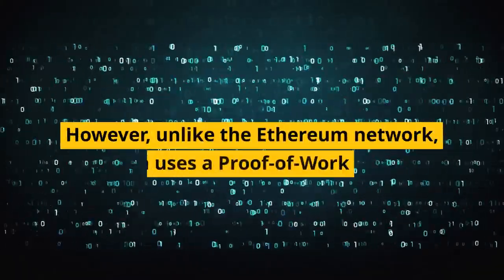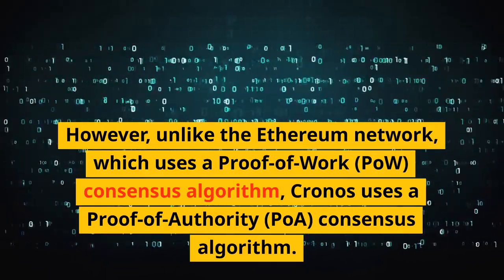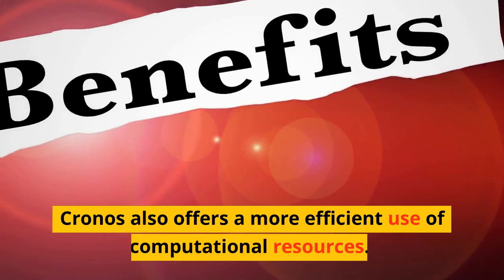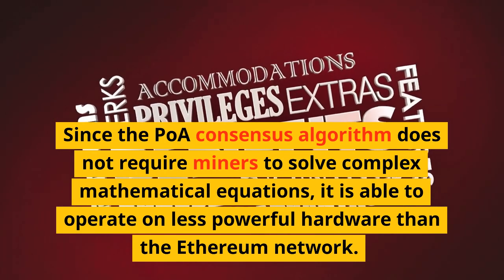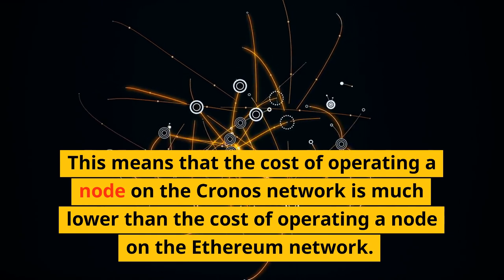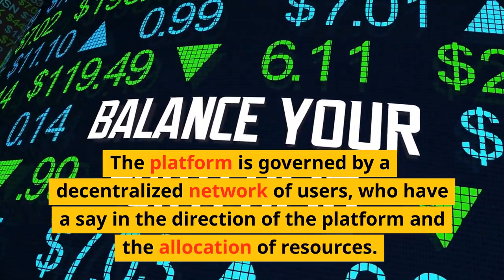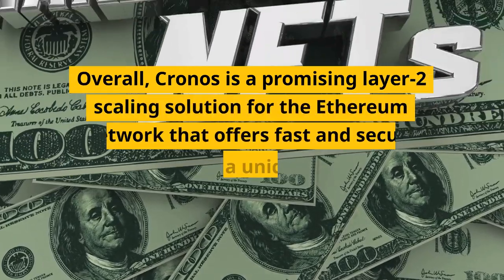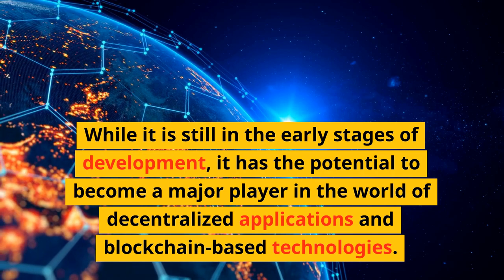What is Cronos (CRO) from Crypto.com - Steven Kelly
Cronos is a decentralized blockchain platform that offers unparalleled speed and scalability for building decentralized applications. It is built on top of the Cosmos network, which allows for easy interoperability with other blockchains and provides a powerful platform for building a wide range of decentralized applications.

Cronos uses a unique consensus algorithm that is designed to provide fast and efficient transaction processing while also being highly secure and resistant to attacks. This consensus algorithm is called the Tendermint consensus algorithm and it enables the Cronos network to process transactions at lightning-fast speeds, making it an attractive option for developers and businesses looking to build scalable and efficient decentralized applications.

In addition to its powerful consensus algorithm, Cronos also offers a range of developer tools that make it easy to build and deploy decentralized applications on the network. These tools include a smart contract platform, a scalable asset issuance platform, and a number of APIs and SDKs that make it easy to integrate with existing systems.

One of the key features of Cronos is its interoperability with other blockchains. This allows developers to easily integrate their applications with other blockchain-based systems, opening up new possibilities for cross-chain interactions and collaborations.

Overall, Cronos is a powerful and innovative blockchain platform that is well-positioned to drive innovation in the world of decentralized applications and blockchain-based technologies. With its lightning-fast transaction processing, low fees, and robust set of developer tools, it offers a compelling alternative to traditional blockchain-based networks and is poised to become a major player in the world of decentralized finance and other blockchain-based applications.